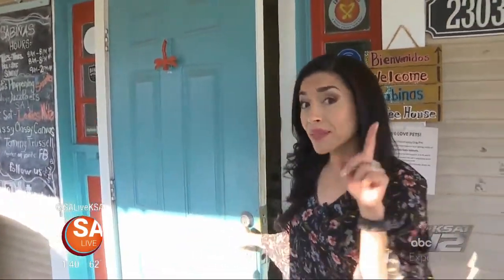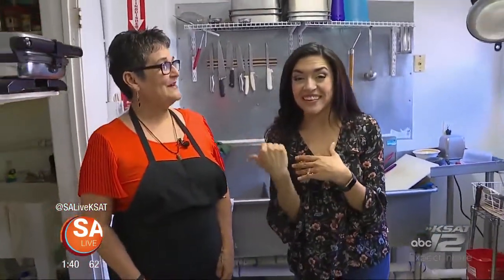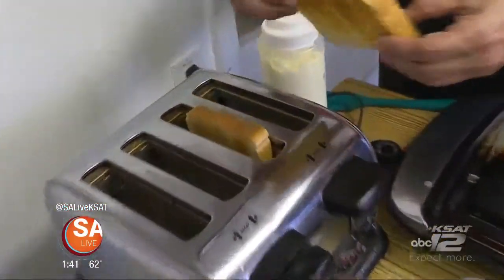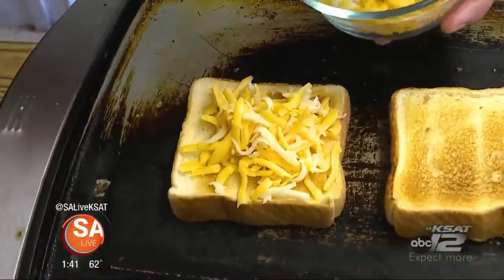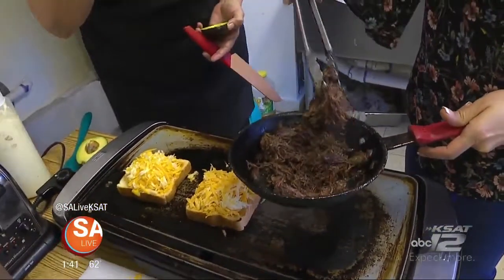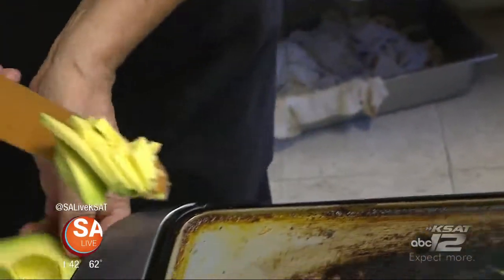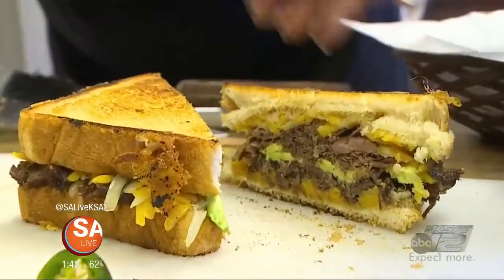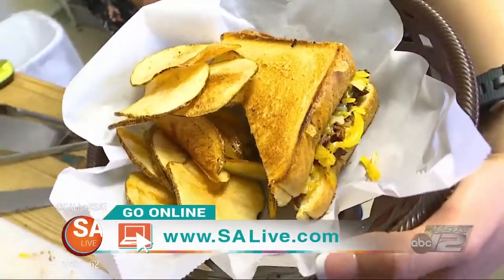Barbacoa Grilled Cheese